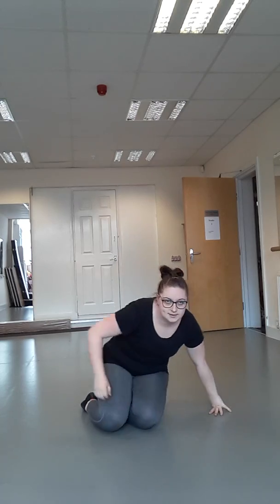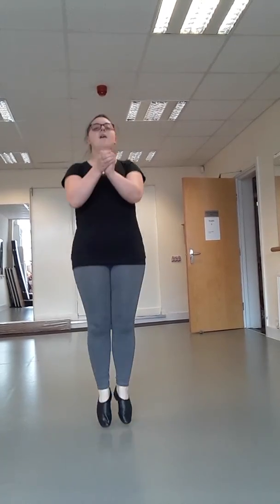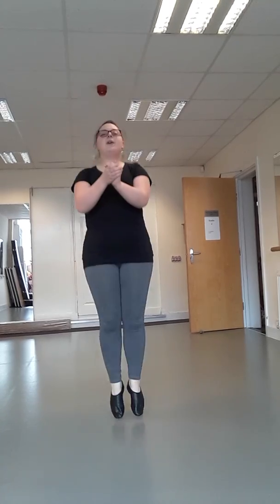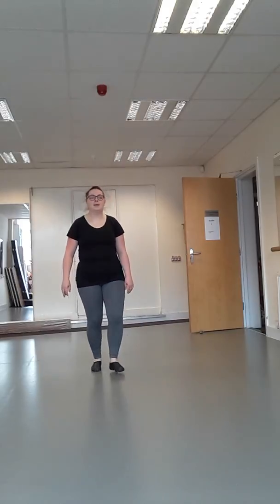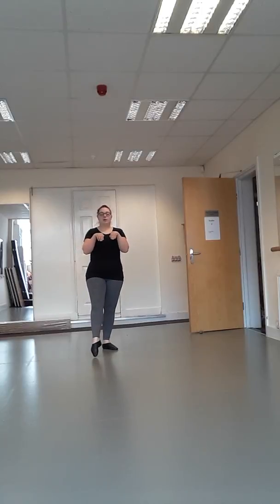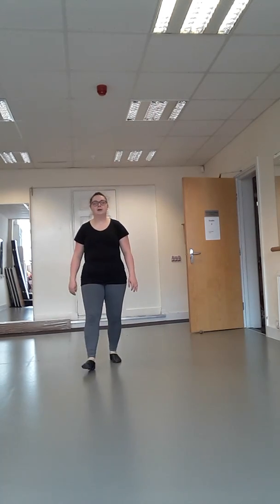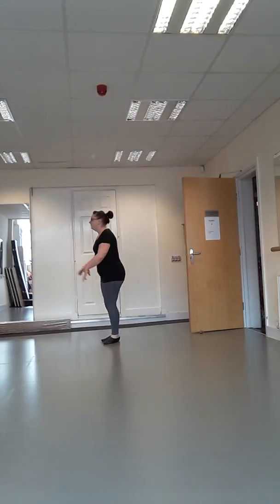Pre-primary Ballet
The Mandaleigh Studios is not responsible for any injury or loss however so incurred by participating in the activities detailed in this video. All participants do so at their own risk a d should do so under adult supervision. Please ensure that suitably sized room is found to use with an adult before engaging in any dance or exercise related activity. All exercise or dance should be performed in suitable attire and footwear within the remit of the participants own limits and should not be performed if there is any existing injury.